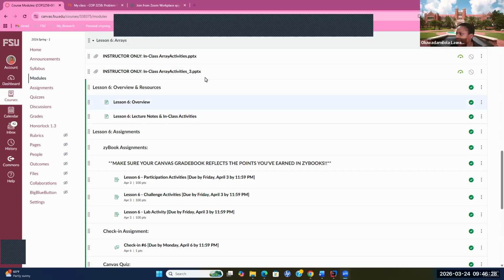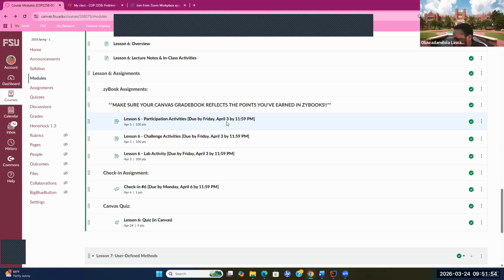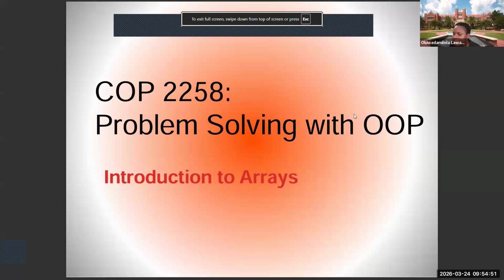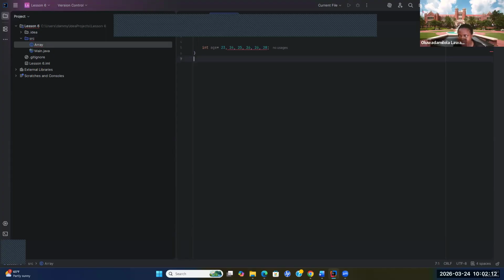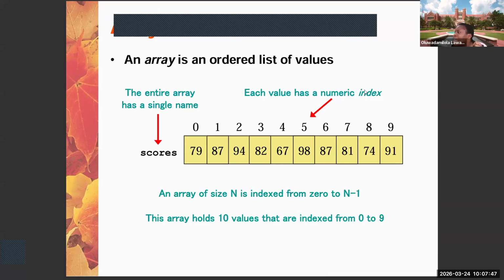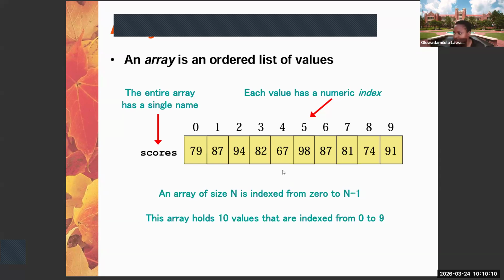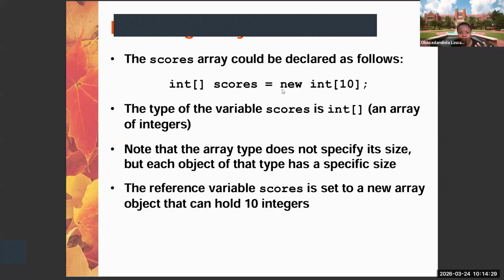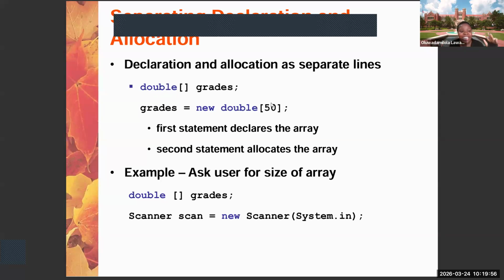Object-Oriented Programming using JAVA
Topics:
What are arrays?
Symbols and terminology
Declare and initialize an Array